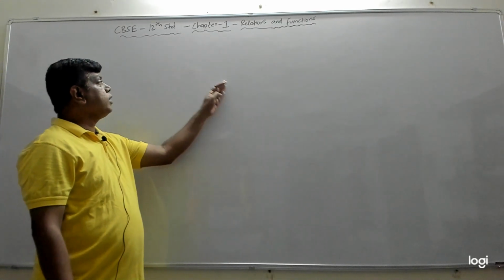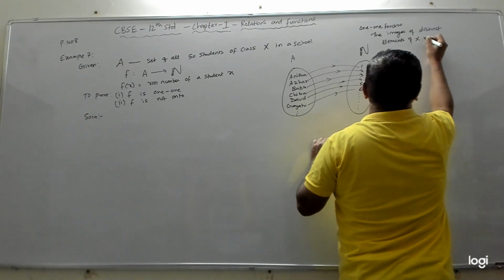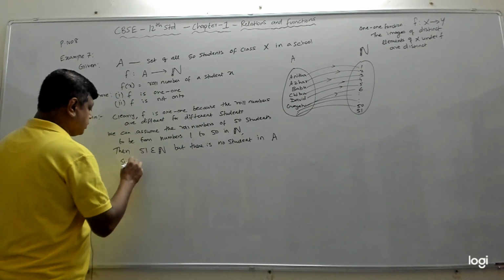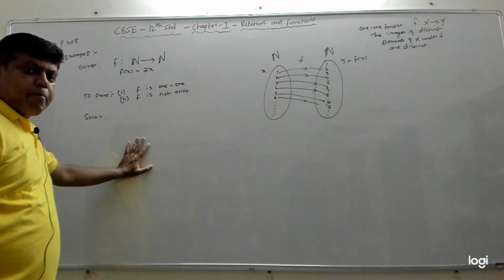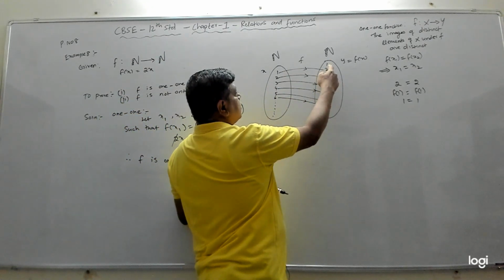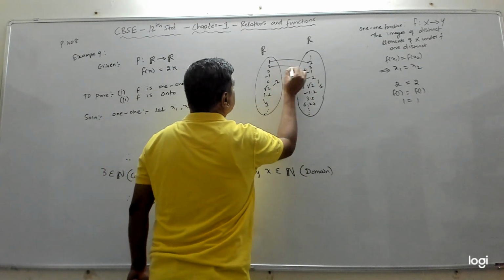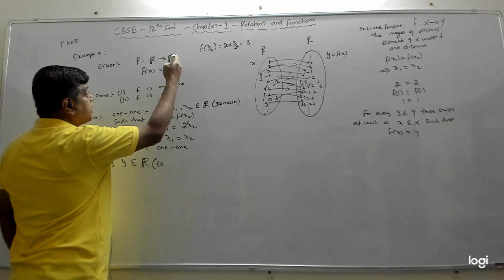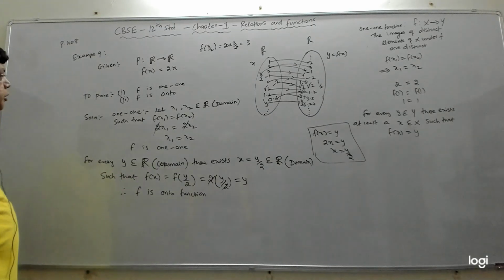Class 12 Maths NCERT Ch 1 Relations & Functions Eg Qs 7-9 Video015 in English.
You will learn about Example Questions 7, 8 and 9.